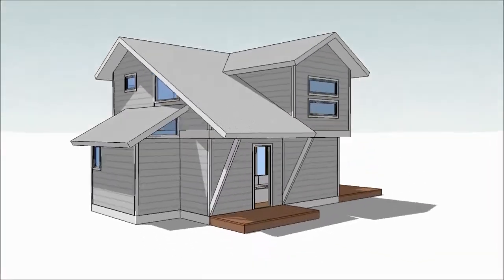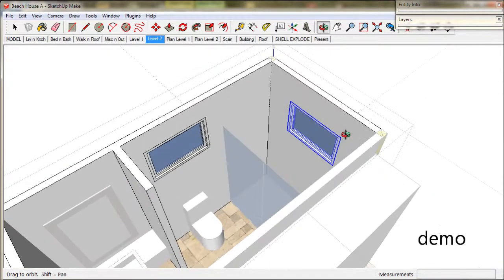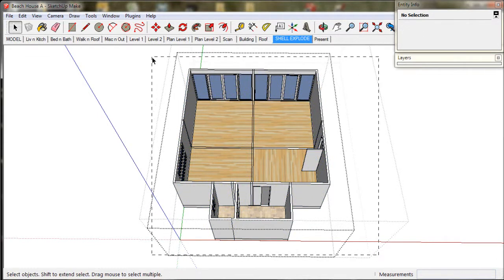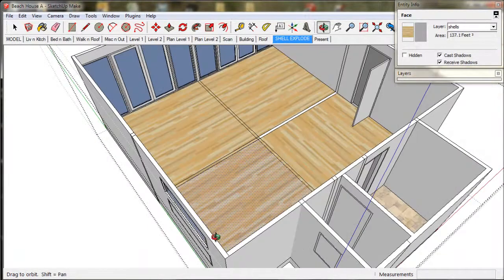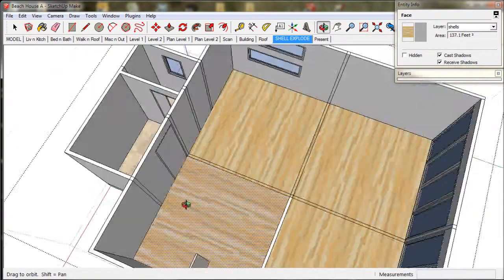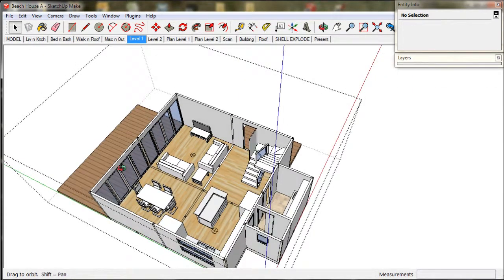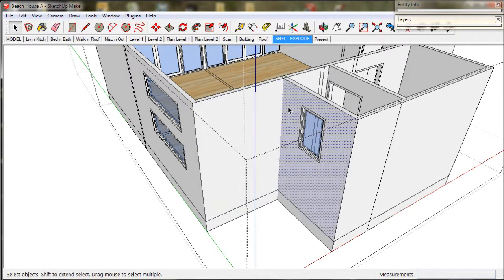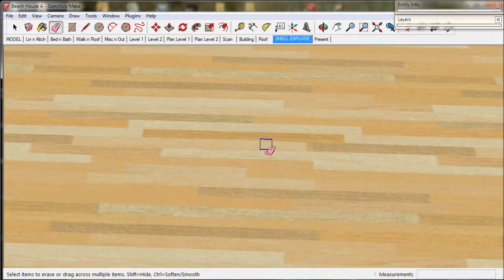4. Windows that cut their own Openings. A TreblD and SketchUp Tutorial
This video is part of the TreblD Beach House series.  The series provides tips on working with treblD, and also gives valuable on-the-job training techniques for using SketchUp in Architecture.

The tutorial demonstrates how to install and modify windows with TreblD. It also provides an overview of accurately moving objects in SketchUp.

Funky music track licensed by "Creative Commons Free for Commercial use" via:

"Blue Circles" by unreal_dm (feat. CSoul)